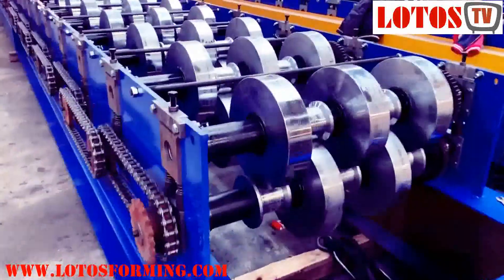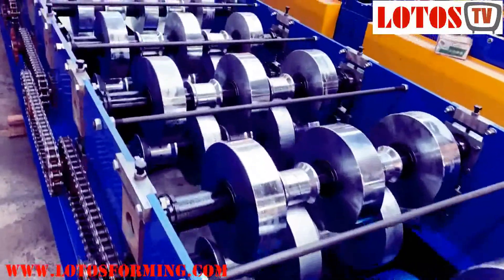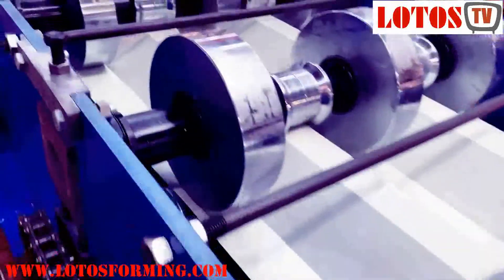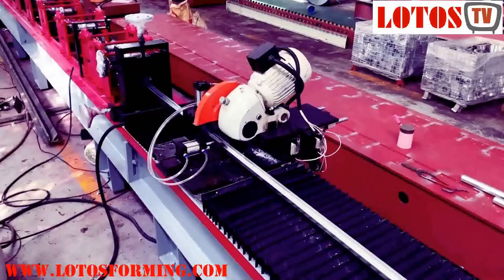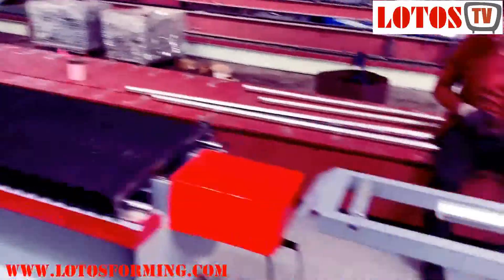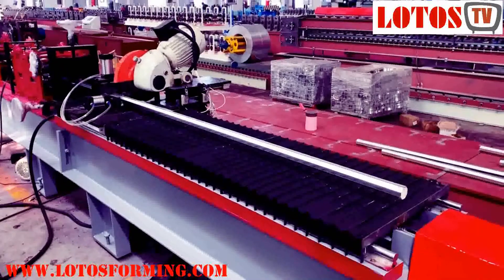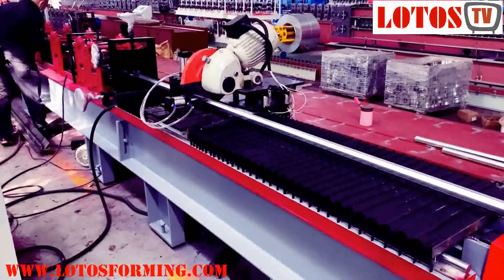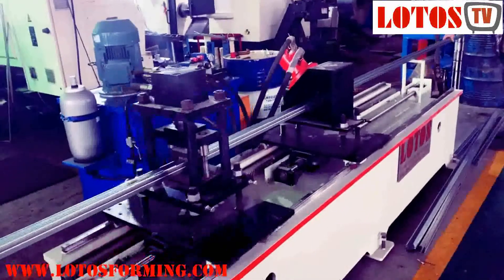【How to choose your roll forming machine ?!!】: Pre-cut vs post-cut roll forming machine 🤔🤔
How to choose your roll forming machine?
Roll Forming Post-Cut or Pre-Cut?
post- and pre-cut roll forming machine
HOW TO CHOOSE A ROLL FORMER
Roll forming is an ongoing bending procedure in which a long strip of sheet steel is passed via rolls mounted on consecutive stands, each set executing only an incremental component of the bend, till the preferred cross-part profile is obtained. Roll forming is perfect for generating continuous-profile components with long lengths and in big quantities.

There are two different types of roll forming machines, Pre-Cut and Post Cut. There are advantages as well as disadvantages to both.